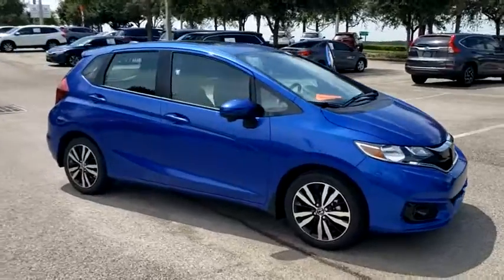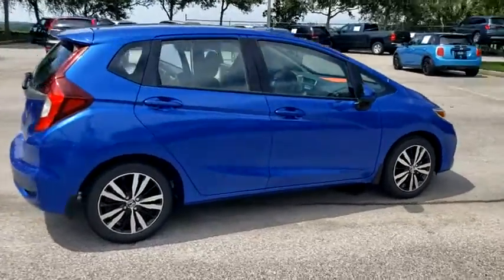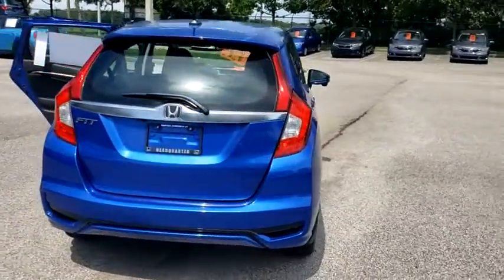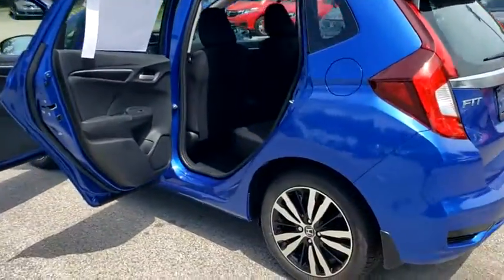2020 Honda Fit Winter Garden, Clermont, Winderemere, Winter Park, The Villages, FL LM716087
New 2020 Honda Fit available at Headquarter Honda in Winter Garden, Florida. Servicing the Winter Clermont, Winderemere, Winter Park, and The Villages, FL area.
2020 Honda Fit EX CVT - Stock#: LM716087 - VIN#: 3HGGK5H87LM716087

Headquarter Honda
17700 State Road 50

Low Financing and Leasing Available. Headquarter Honda is proud to offer this charming 2020 Honda Fit EX in Aegean Blue.Awards:* JD Power Vehicle Dependability StudyWe are conveniently located just a few minutes West of Downtown Orlando, just off the Florida Turnpike between Winter Garden and Clermont! Its one of the easiest drive in Central Florida! Remember: Headquarter Honda Gets You There! So take the easy drive from almost anywhere in Central Florida to visit us or just call one of our Professional Inventory Specialist for more information and schedule a VIP appointment.